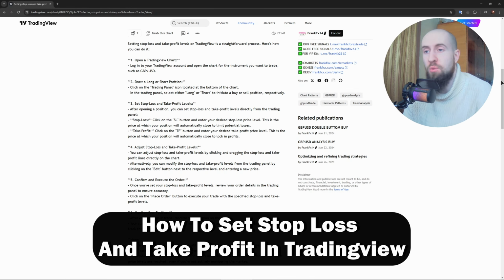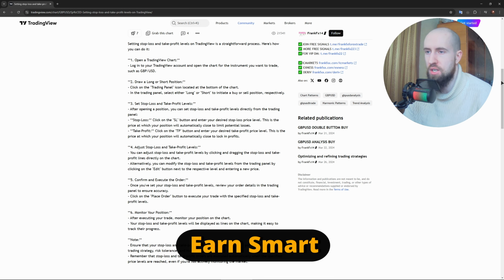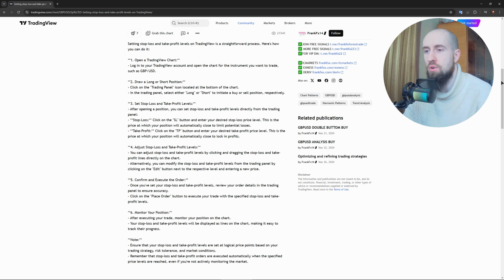How To Set Stop Loss And Take Profit In TradingView (2026) - Step by Step Tutorial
In todays video I show you how to set stop loss and take profit in tradingview.